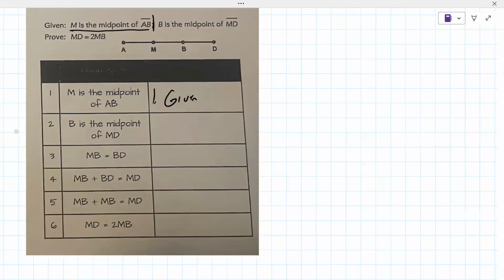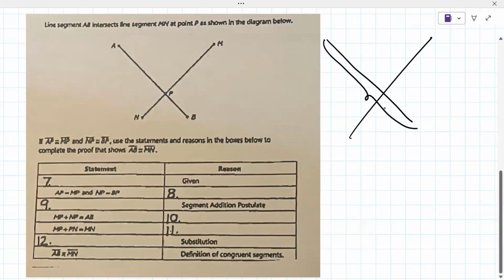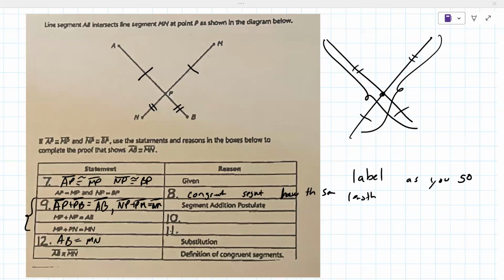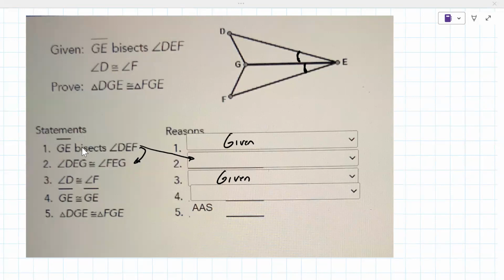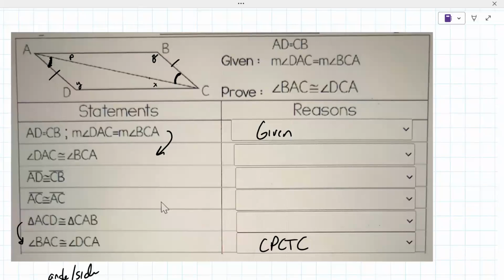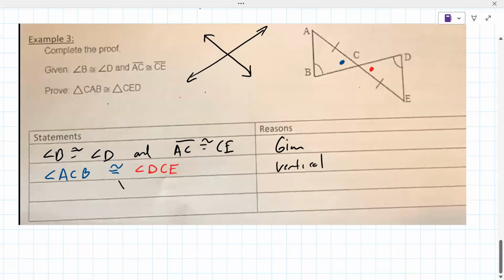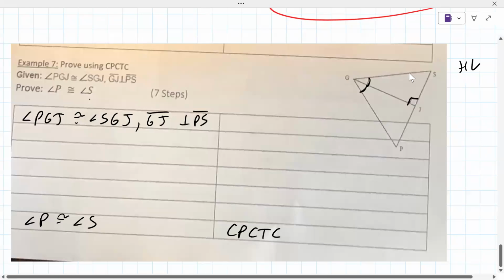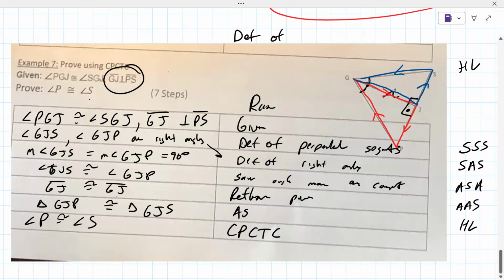High School Geometry Lesson [2023-12-17 at 9pm MST Alex P]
This lesson ccovered topics in Geometry including triangle congruence proofs.